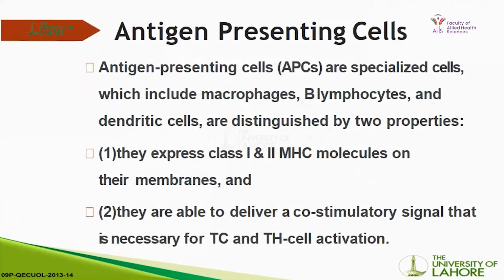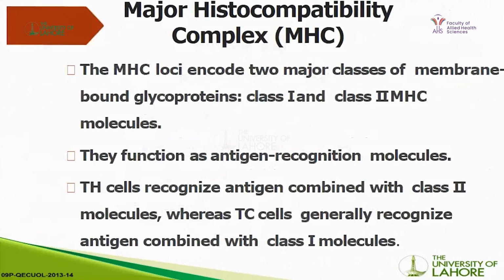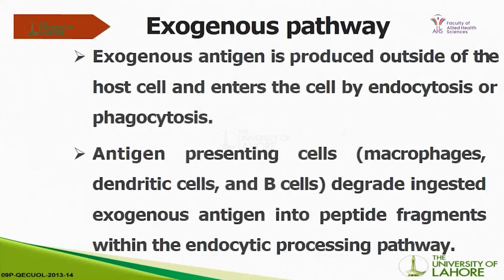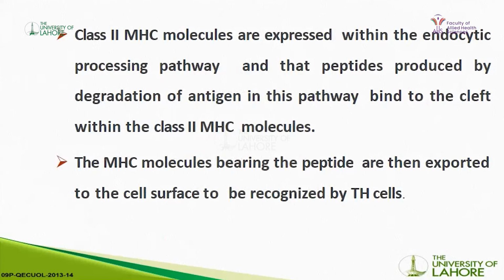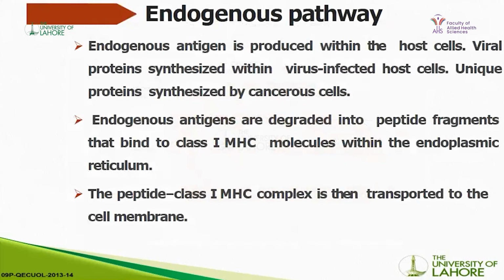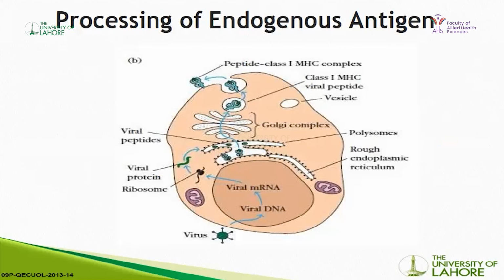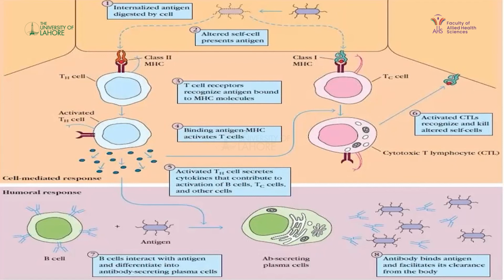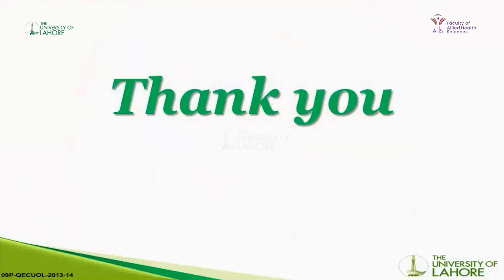Antigen Processing & Presentation by Dr. Shahid Sheer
In order to be capable of engaging the key elements of adaptive immunity (specificity, memory, diversity, self/nonself discrimination), antigens have to be processed and presented to immune cells. Antigen presentation is mediated by MHC class I molecules, and the class II molecules found on the surface of antigen-presenting cells (APCs) and certain other cells.

MHC class I and class II molecules are similar in function: they deliver short peptides to the cell surface allowing these peptides to be recognised by CD8+ (cytotoxic) and CD4+ (helper) T cells, respectively. The difference is that the peptides originate from different sources – endogenous, or intracellular, for MHC class I; and exogenous, or extracellular for MHC class II. There is also so called cross-presentation in which exogenous antigens can be presented by MHC class I molecules. Endogenous antigens can also be presented by MHC class II when they are degraded through autophagy.